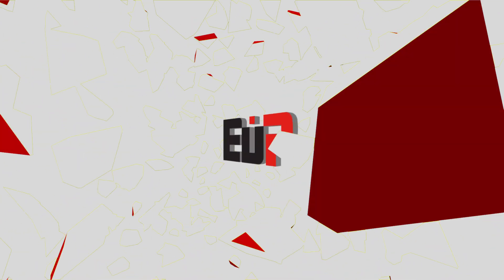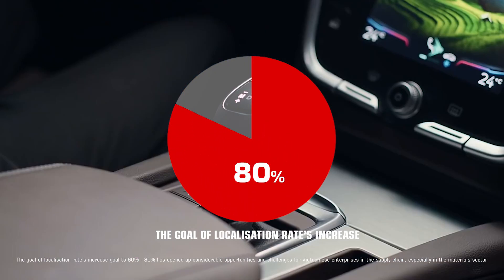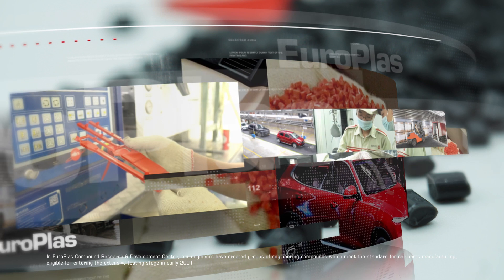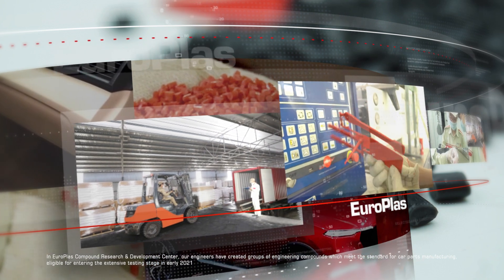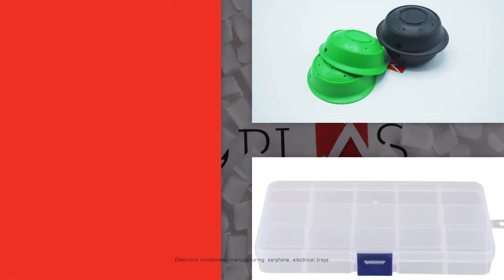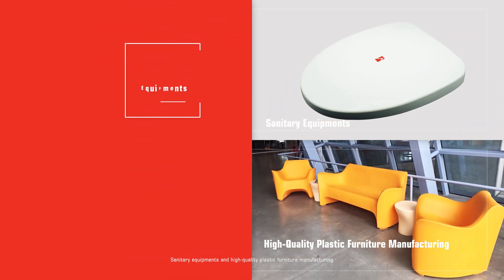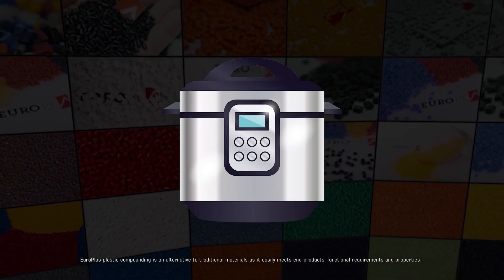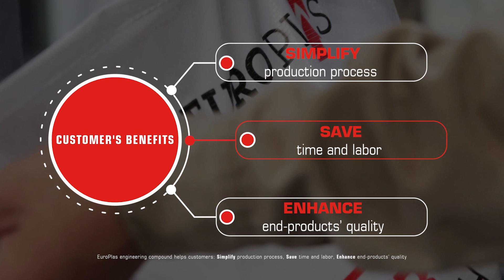EUROPLAS ENGINEERING PLASTIC COMPOUND - ADVANTAGES AND POPULAR APPLICATIONS | EUP GROUP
Being made of high-quality resins (PP, PC, ABS, PA, ...) along with appropriate additives and reinforced materials, EuroPlas engineering plastic compound is a customized material solution for each plastic product. Before reaching customers, EuroPlas compound must undergo constant research and strict testing and measurements to ensure all of the end-product's technical requirements are met.
With FULL functions in ONE material, EuroPlas compound helps enterprises:
- Simplify production processes
- Save time & labor
- Enhance end-product’s quality